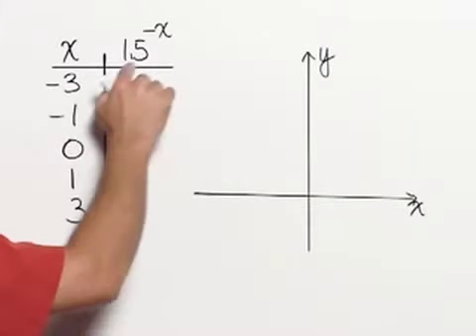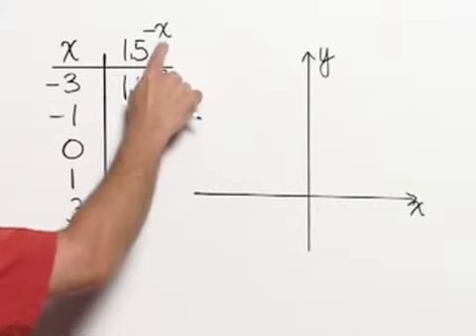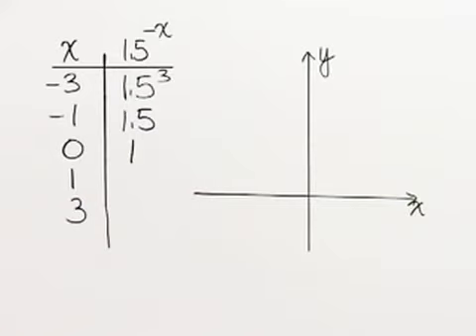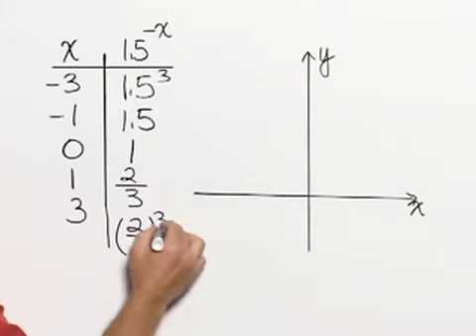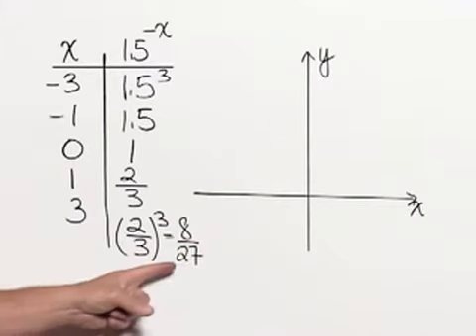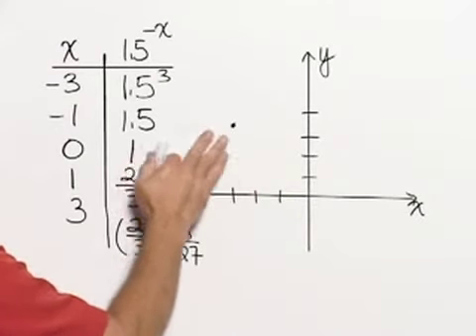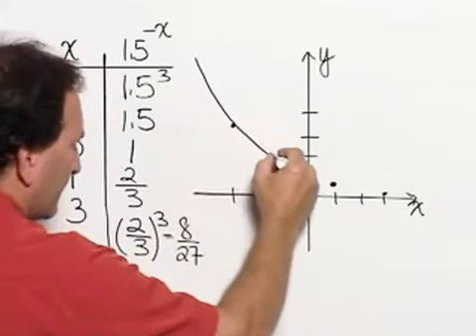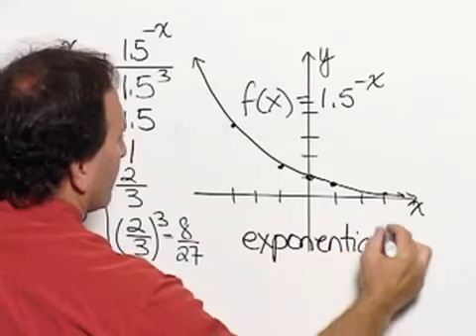Rockswold Intermediate Algebra Ch. 9 Ex. 8